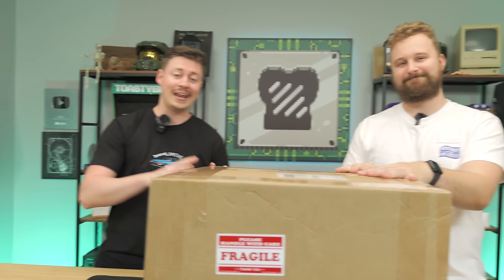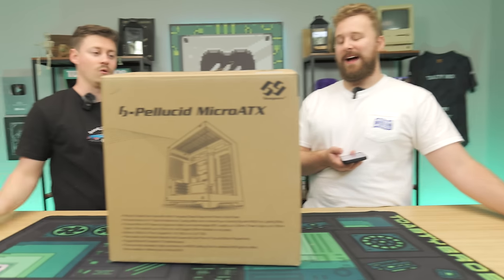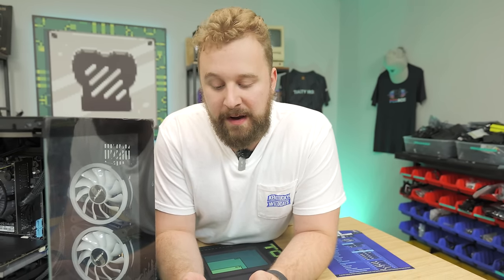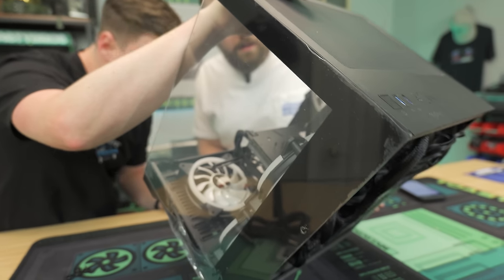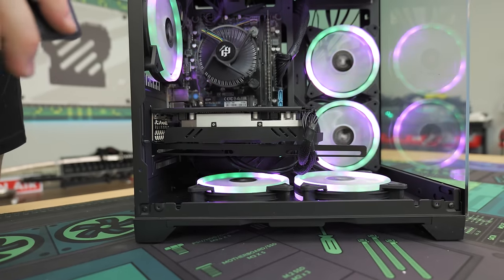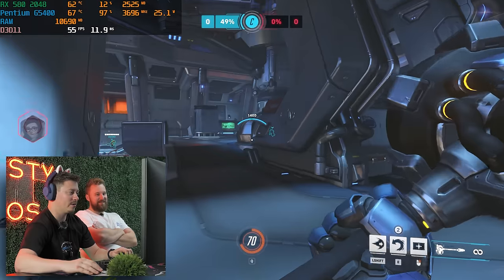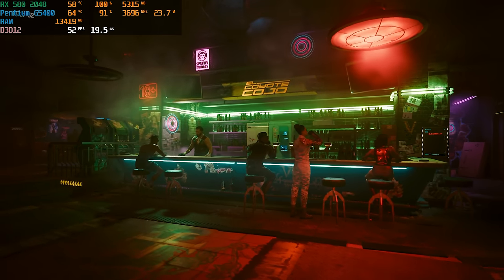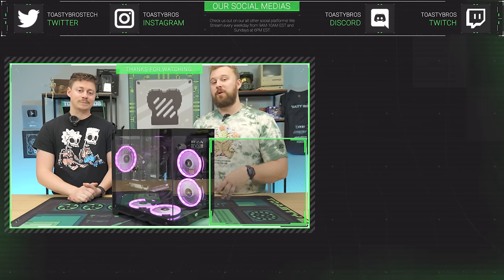I'm Sad That This Gaming PC Exists....😭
This is one of the few prebuilt that we’ve taken a look at that just doesn’t seem to have a place in this market. We seem to be one of the first people to actually review this system and it makes sense why. This system is a strange pairing with an Intel Pentium and RX 580 2048SP….